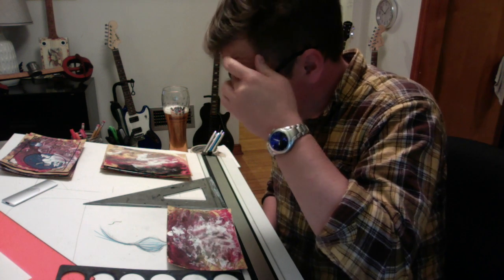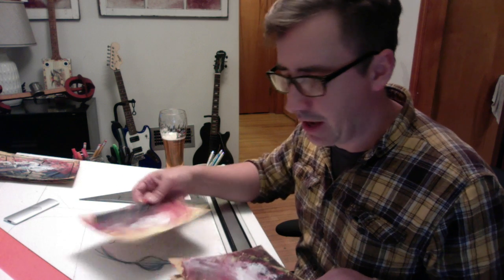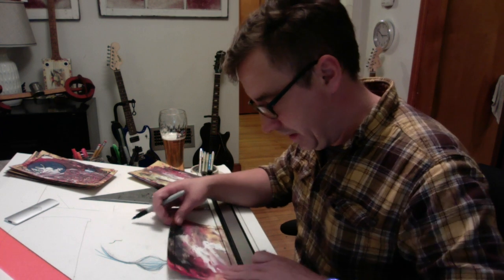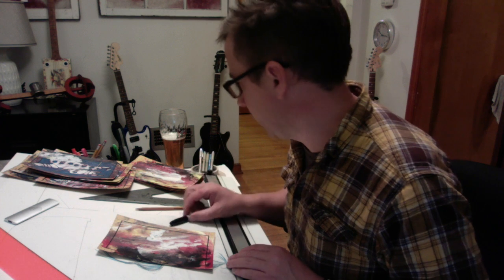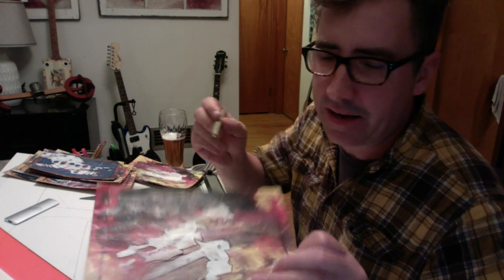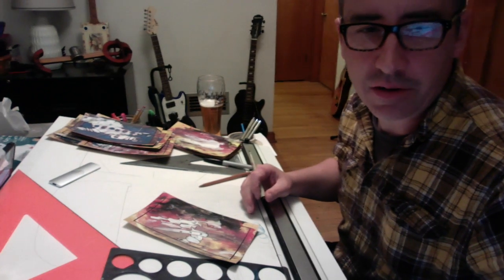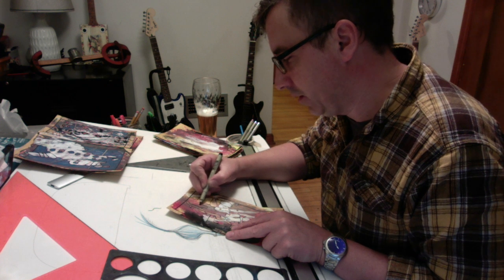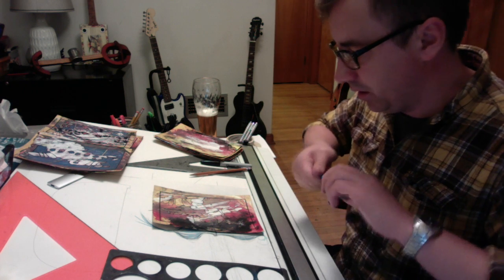Inking Paintings PART 2 - Clean it up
I was asked to demonstrate how I make this year's Inktober abstract / mechanical images.
They all appear out of a simple artistic approach best described by the two following instructions.
1. Make a Mess.
2. Clean it Up